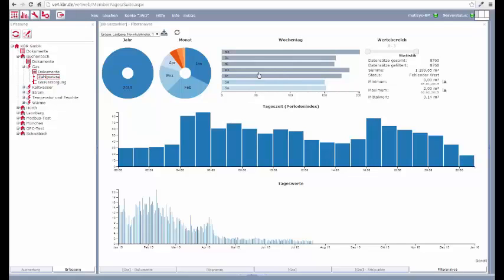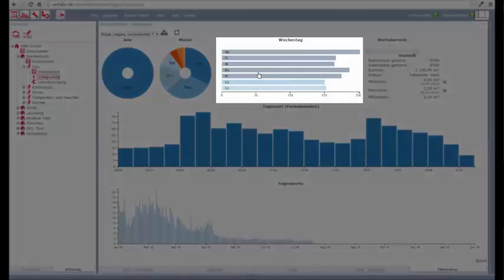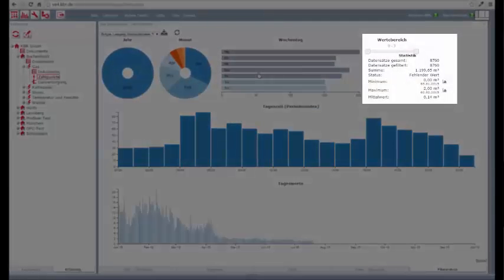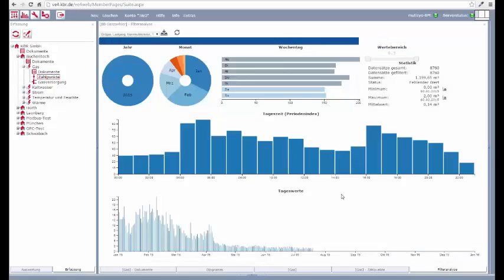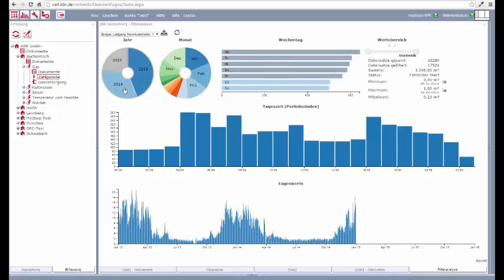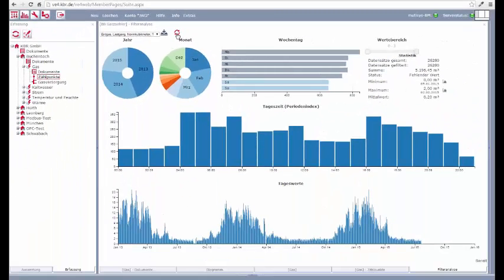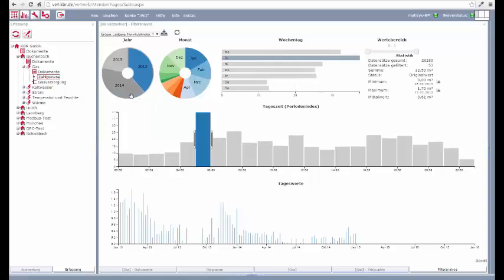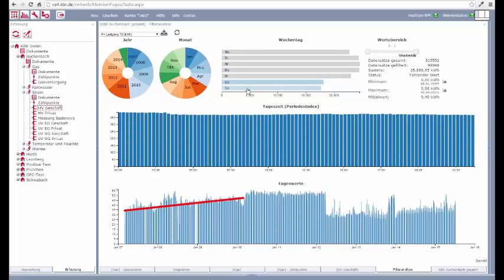V018-EN: Filter analysis